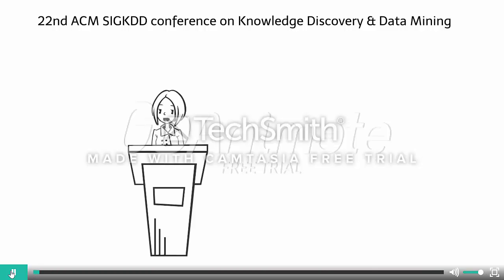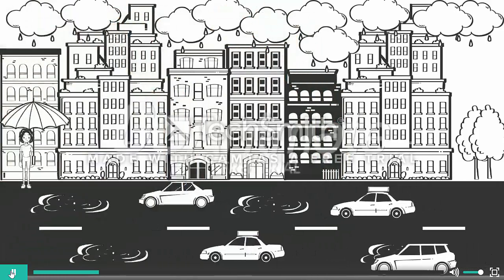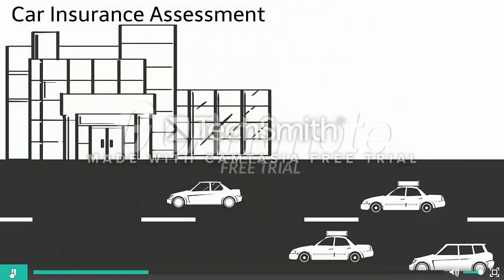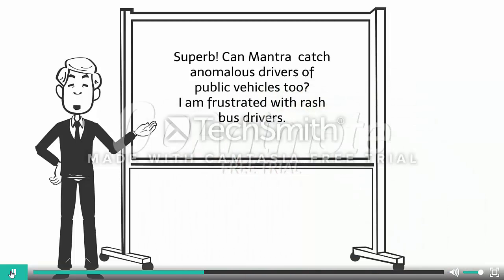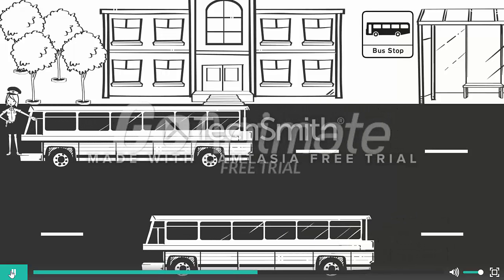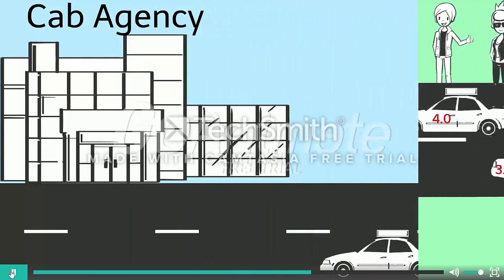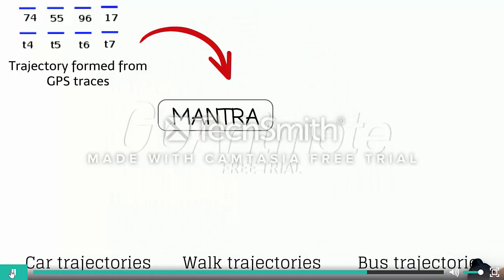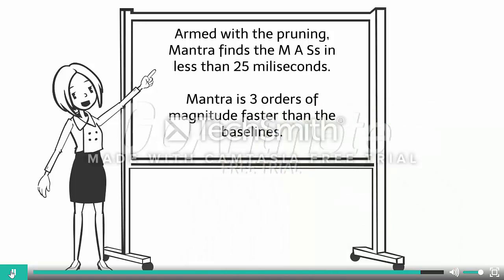KDD2016 paper 683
Title: MANTRA: A Scalable Approach to Mining Temporally Anomalous Sub-trajectories

Authors:
Prithu Banerjee*, UBC
Pranali Yawalkar, IIT Madras
Sayan Ranu, IIT Madras

Abstract:
In this paper, we study the problem of mining temporally anomalous sub-trajectory patterns from trajectory streams. Given the prevailing road conditions, a sub-trajectory is temporally anomalous if its travel time deviates significantly from the expected time. Mining these patterns requires us to delve into the sub-trajectory space, which is not scalable for real-time analytics. To overcome this scalability challenge, we design a technique called MANTRA. We study the properties unique to anomalous sub-trajectories and utilize them in MANTRA to iteratively refine the search space into a disjoint set of sub-trajectory islands. The expensive enumeration of all possible sub-trajectories is performed only on the islands to compute the answer set of maximal anomalous sub-trajectories. Extensive experiments on both real and synthetic datasets establish MANTRA as more than 3 orders of magnitude faster than baseline techniques. Moreover, through trajectory classification and segmentation, we demonstrate that the proposed model conforms to human intuition.